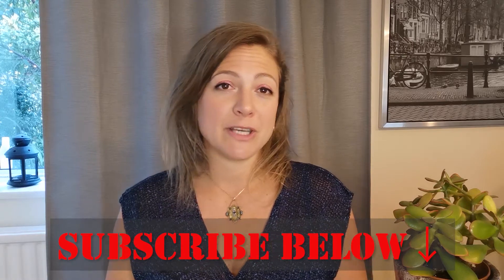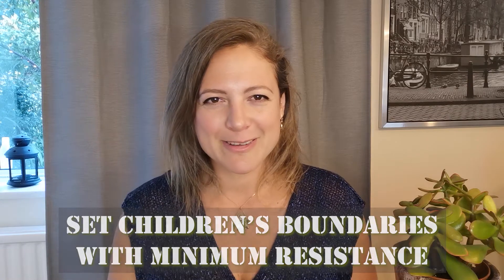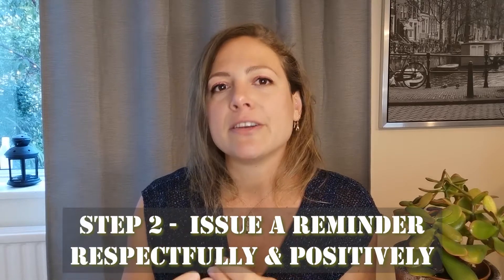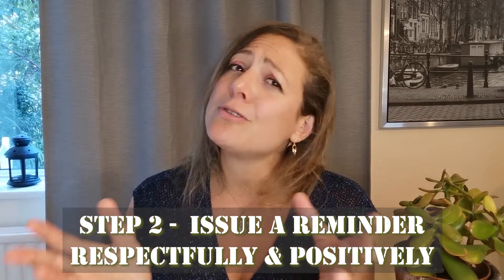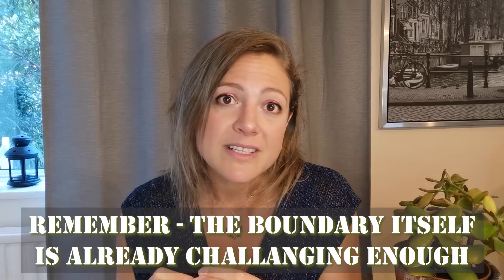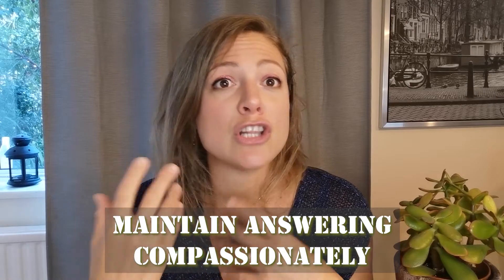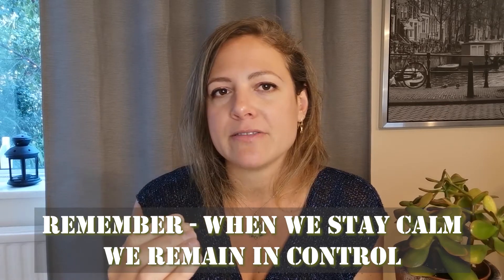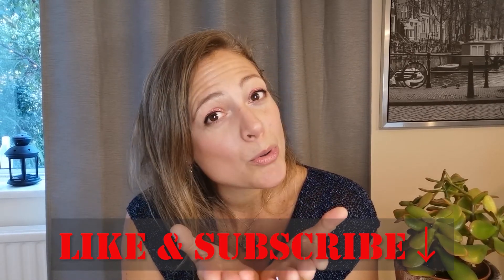HOW TO Set Boundaries Compassionately [THIS ACTUALLY WORKS!]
Use this 3-step technique to Set Healthy Boundries for your Children.
This will help YOU sminimise resistance and help THEM connect between boundaries and care.